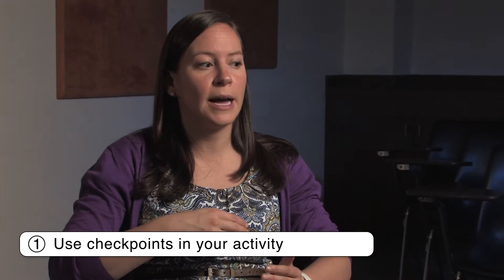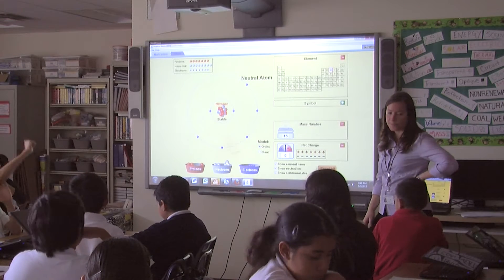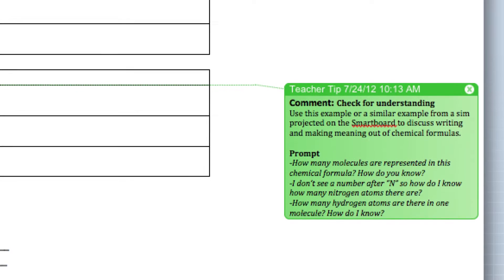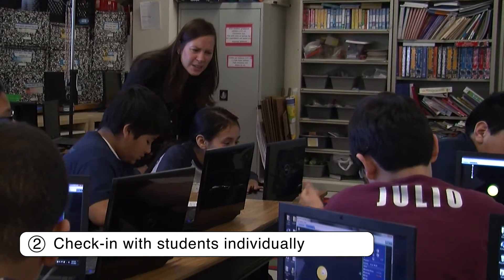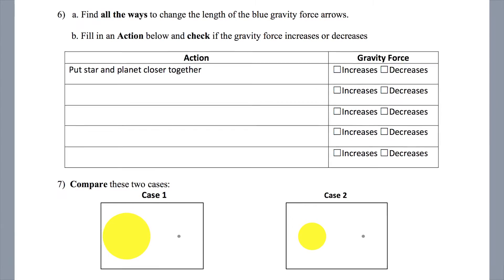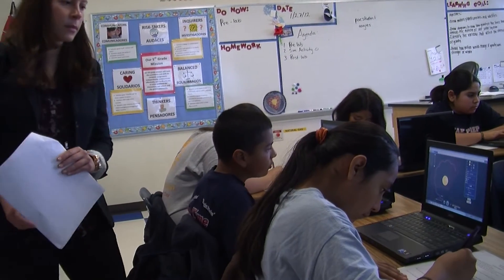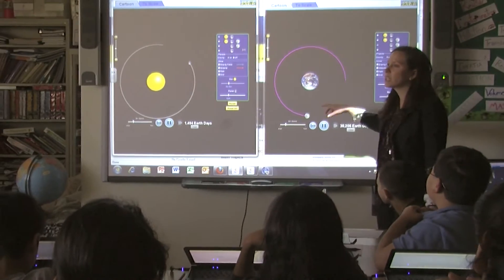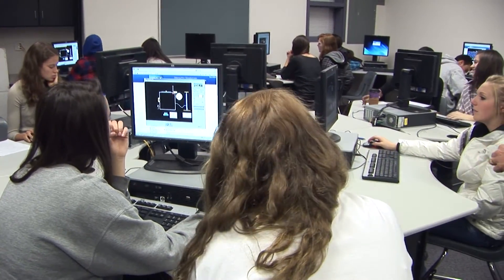[5] Facilitating Activities in K-12: Pacing and checks for understanding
How do you make sure the class is on track for achieving your learning goals?  This short video (5th in a series of 9) discusses ways that teachers keep an eye on students progress through guided inquiry activities.